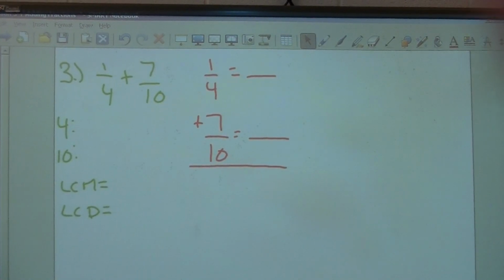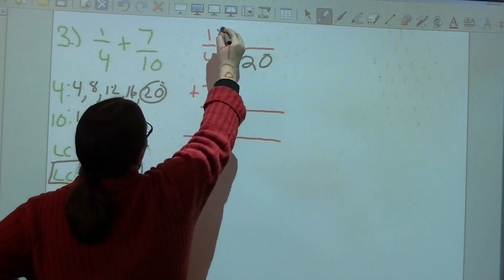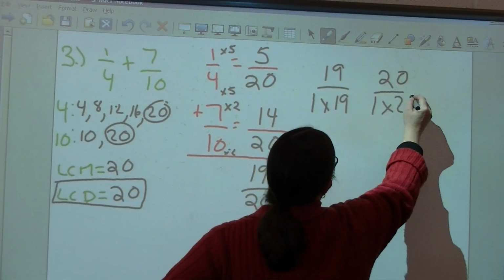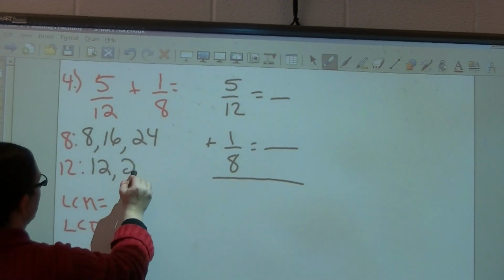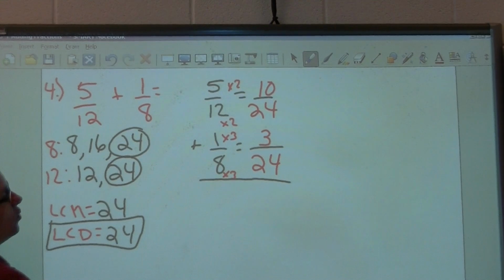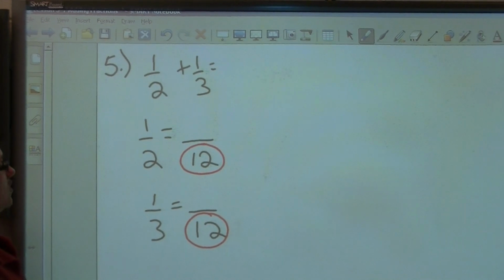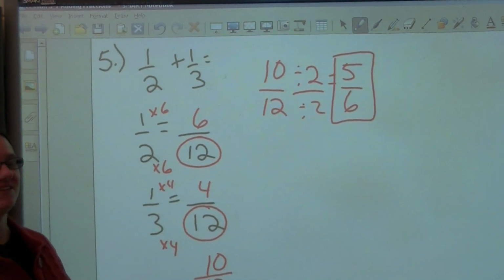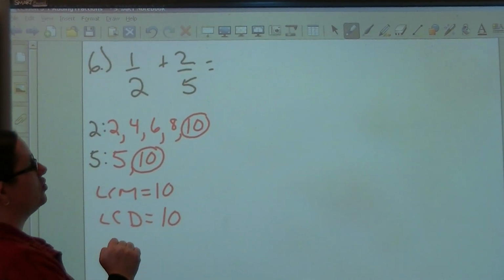Mrs. Sharber 9.7 adding Fractions w/ unlike Denominators Part 3 of 4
9.7 adding Fractions w/ unlike Denominators Part 3 of 4